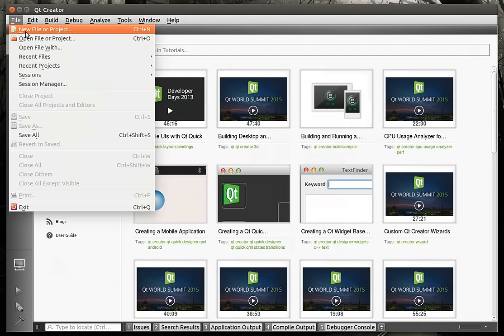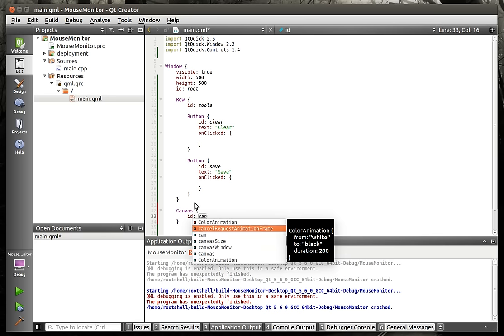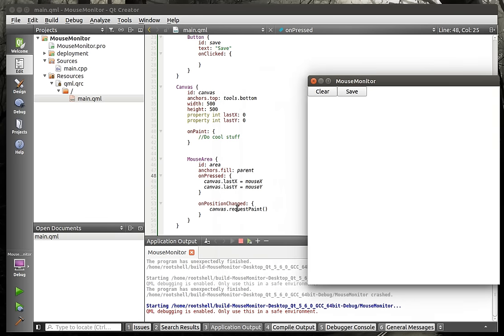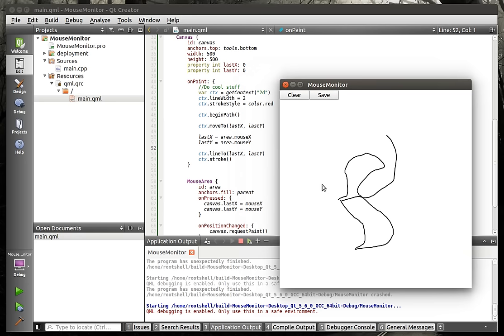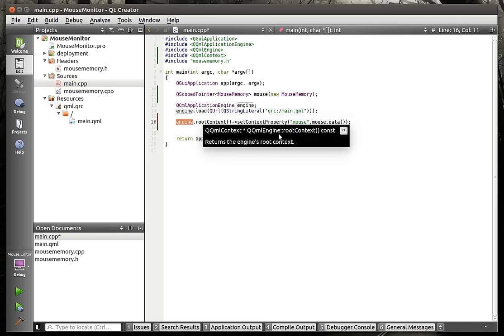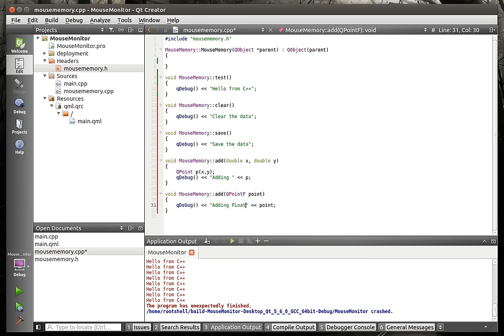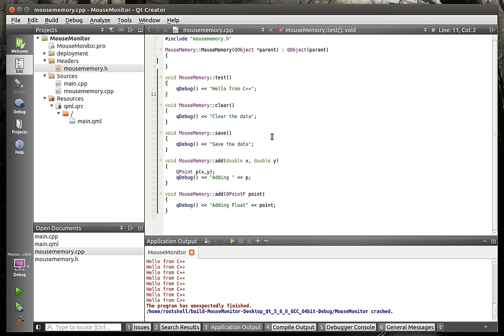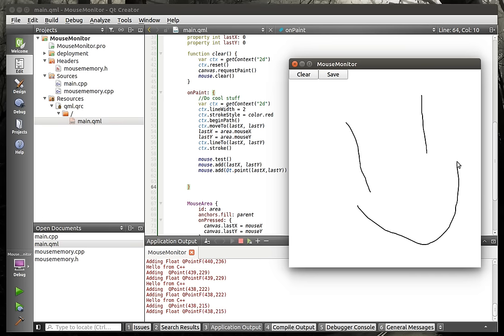Qt QML - 149 Calling C++ Functions